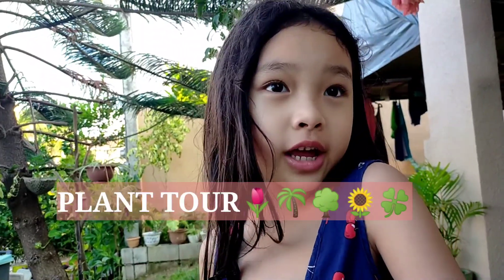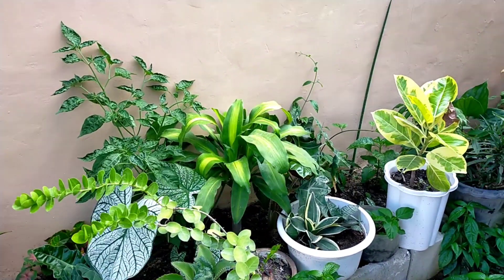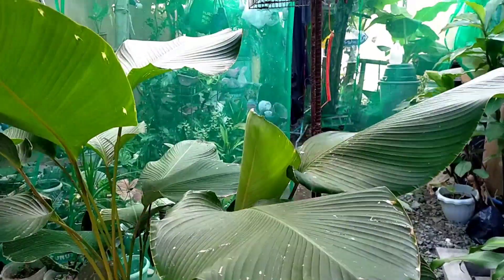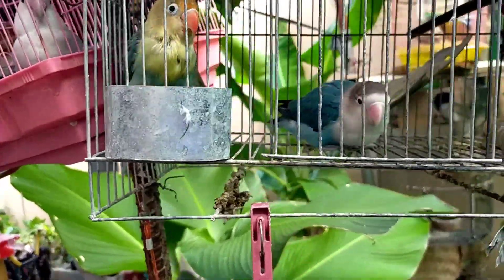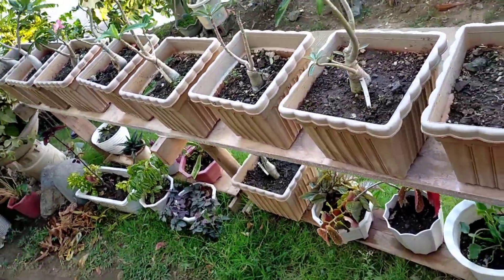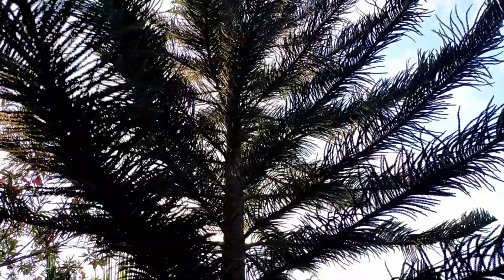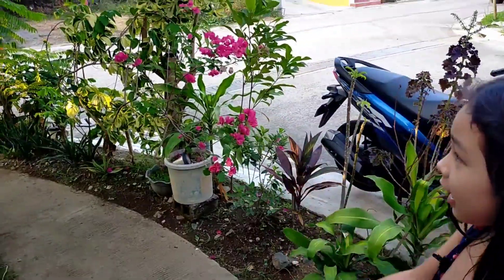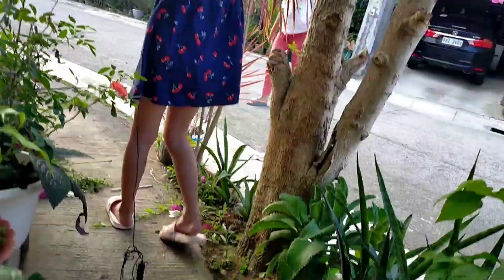PLANT TOUR🌴🌳🌻🍀🌷/BEAUTIFUL GARDEN/ PLANTS EVERYWHERE♥️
Please join me in this video while I tour you to my Mom's plants collection in our house.